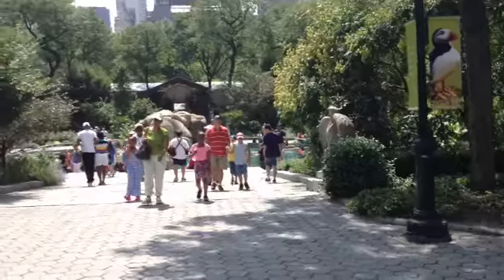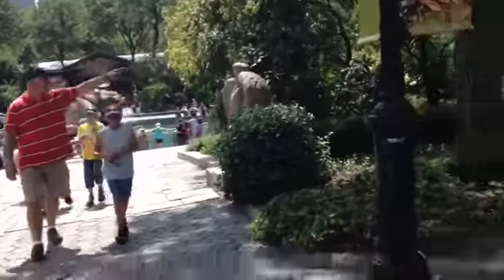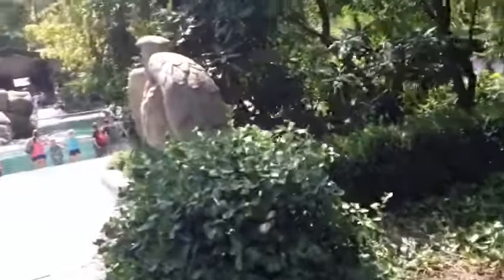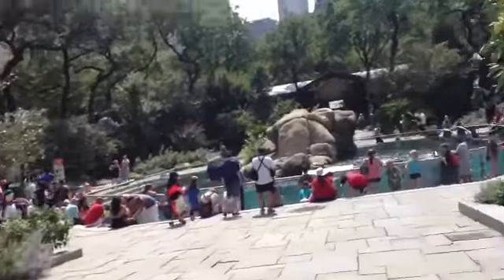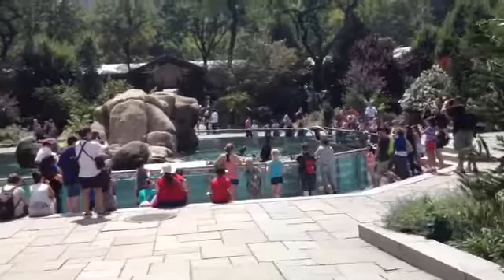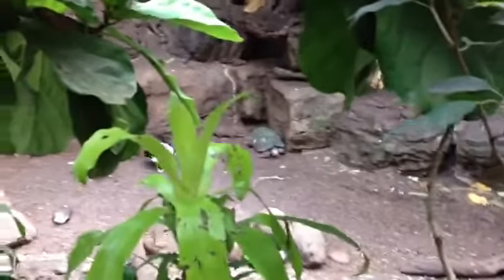Central Park Zoo